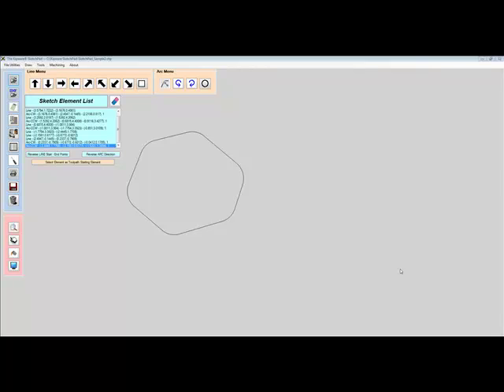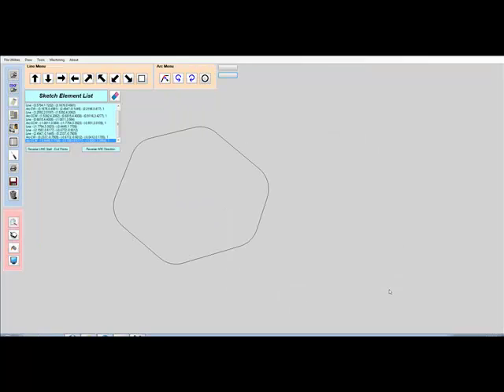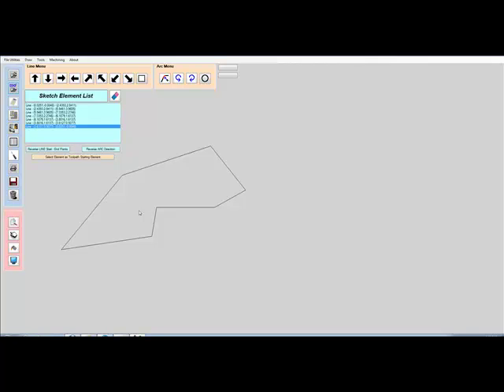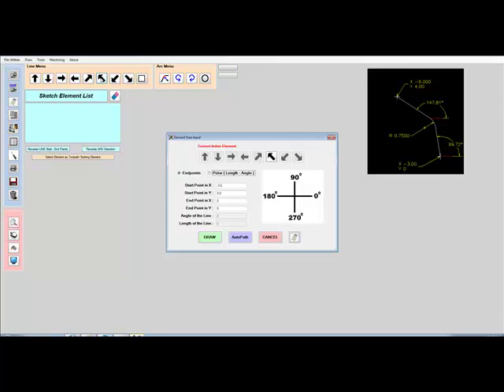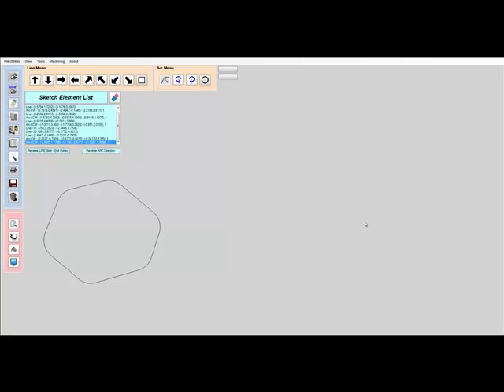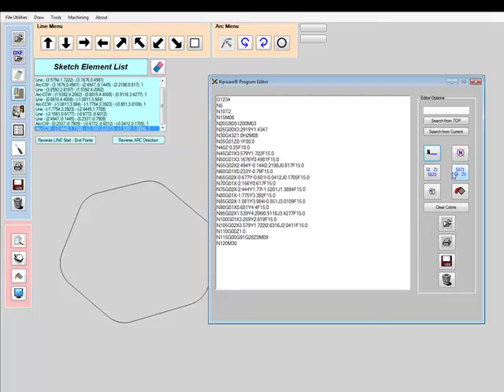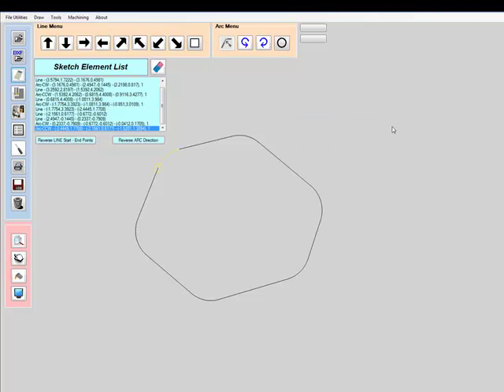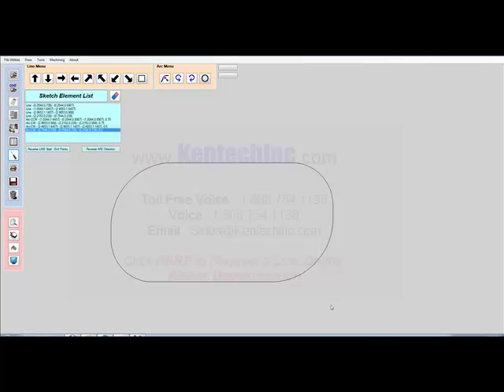SketchPad Presentation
Check out the NEW Kipware SketchPad ... Finally the concept of CAD and CAM ... for the real world.